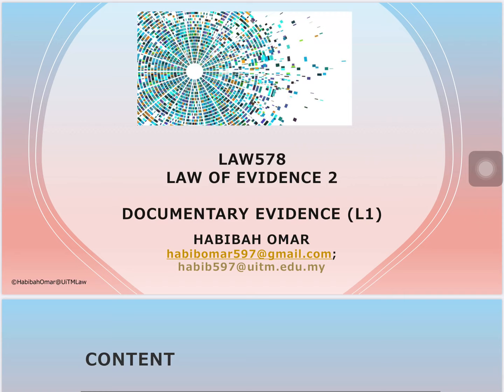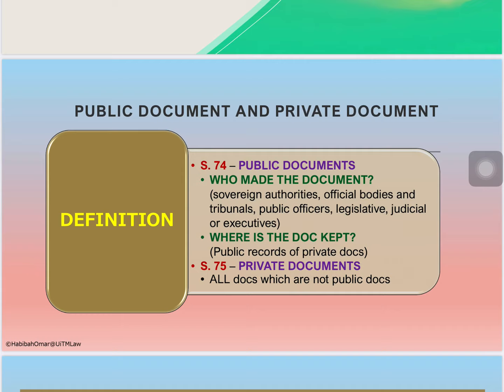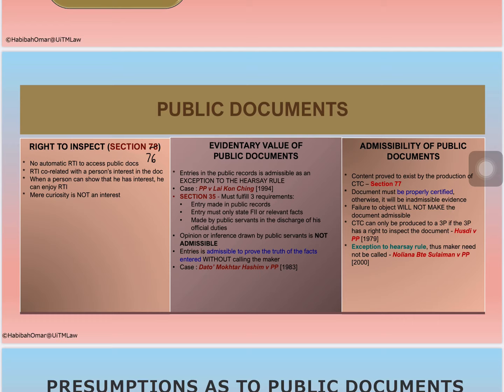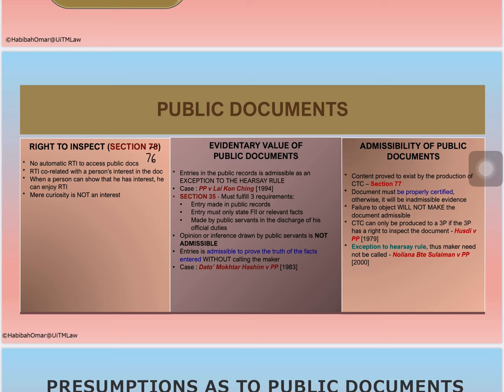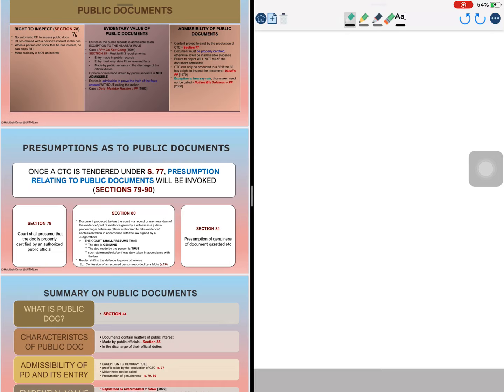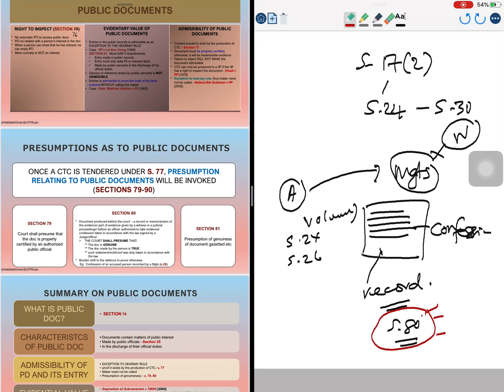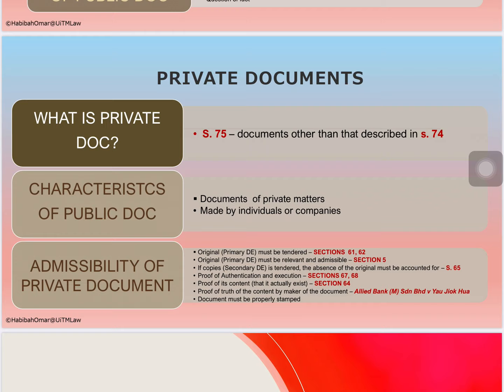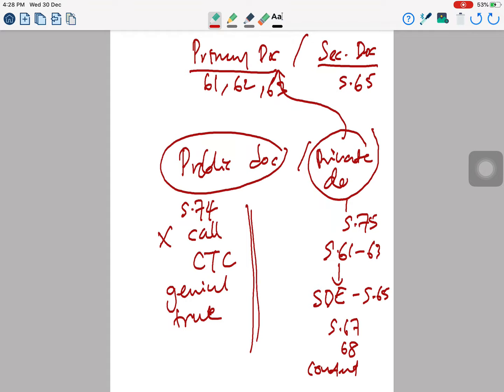LAW578 Documentary Evid (L3)(HBO)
This is the third video on documentary evidence. It explains the concepts of public and private documents and the laws related to it.